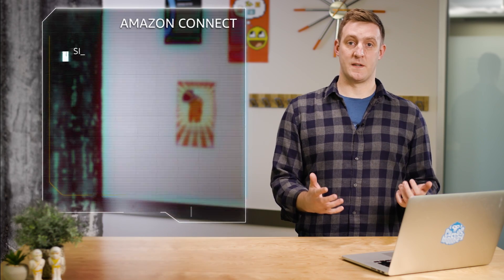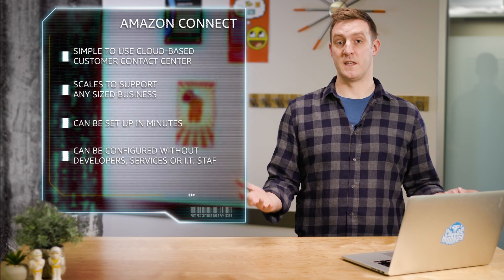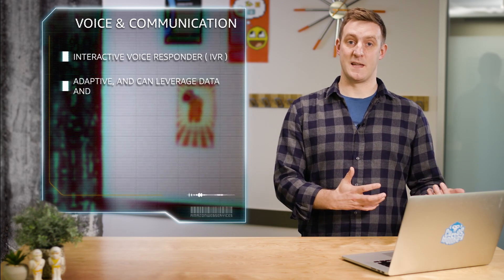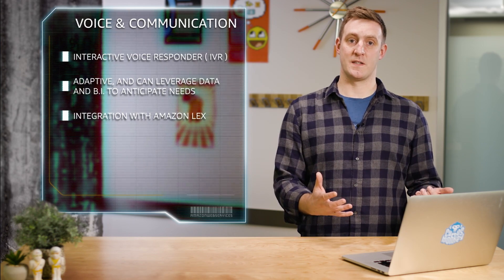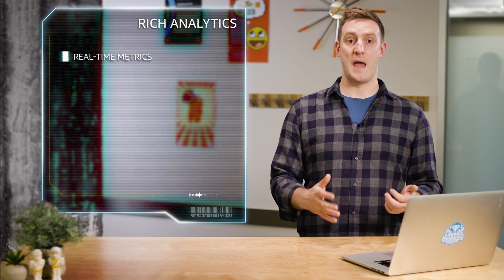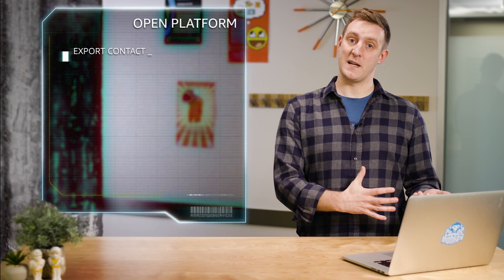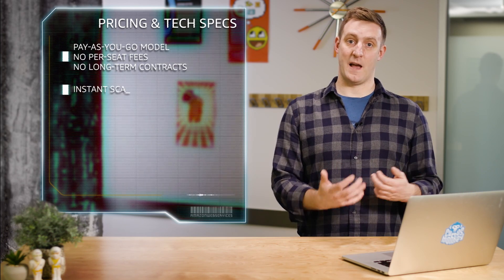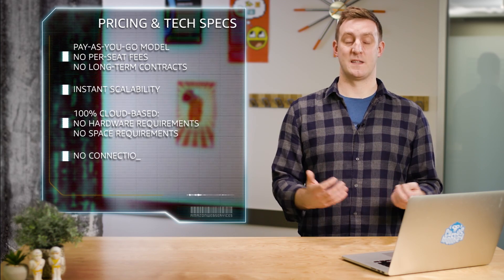Introducing Amazon Connect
Amazon Connect is a simple to use, cloud-based contact center service that scales to support any size business. The service offers easy, self-service configuration and enables dynamic, personal, and natural customer engagement.